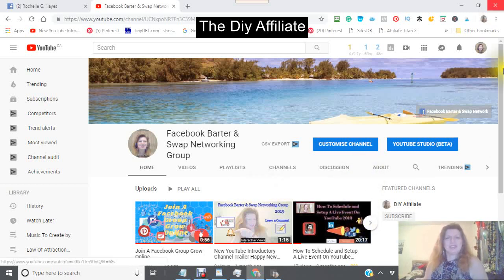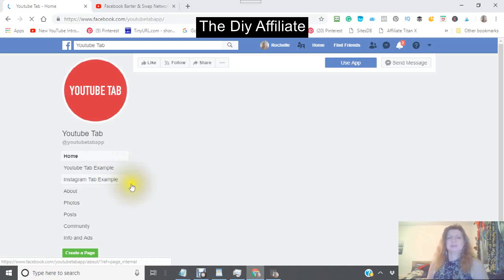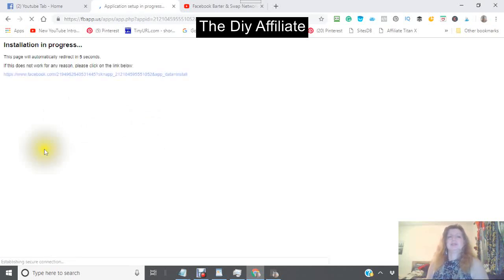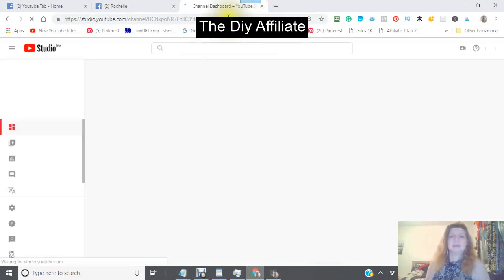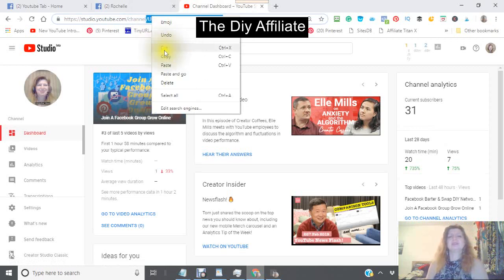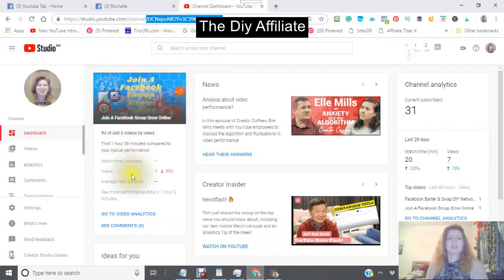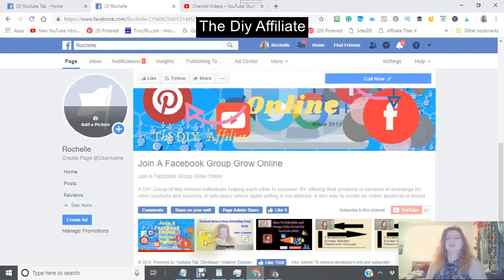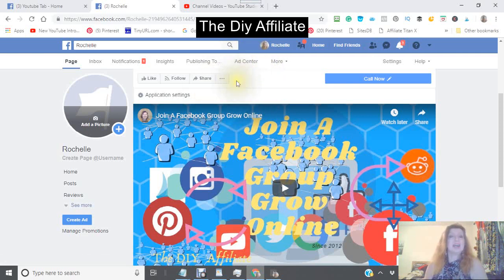Facebook Youtube Tab put it on either a Facebook fan page or another Facebook page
How to Add YouTube Video Tab to Your Facebook Page ( this is out dated working on a new version)
YouTube channel to your Facebook?
The first place you go is to your Facebook make sure you are signed

in to your Facebook, you go to
where it has the search bar here you click inside the search bar and you type in YouTube tab  in YouTube tab you will see this red dot
come up right there that says YouTube tab you go right into underneath where it says YouTube tab and you click inside it
this will then bring you to the integration page and you will notice it
says YouTube tab here now you go down to
click use app just click on use app it'll say add page tab on the top here
you will see Facebook pages you click on this arrow right there and I'm going slow so that you catch it and you'll see the installation in progress you wait until this finishes processing
you scroll up to where it says application settings
where it says here YouTube channel ID
now the best place to find your ID is it  going into your YouTube channel and then into your YouTube Studio Beta or
or the Creator Studio whatever one that you're working with
now you look right at the top your top search bar here where you have your actual URL what you'll see is right after Channel and the forward slash you will see  letters and numbers the beginning with
a U okay so you would then take this information right there and I find that but  putting your information in right underneath your application settings and sometimes it's very small you're going to put your ID in there, this is your channel identification
paste that right in there no make sure
that you don't have that slash bar in the front because you will see a red line underneath it which means it's incorrect and you will know it is correct when you see that this forward slash is gone okay and then you want to add your featured video it says your featured video so you could do that at the same time that you authorize your channel
Find a video you want to feature get your shareable link from the three
dots here when you're in your YouTube studio beta in your videos you get the shareable link it copies it to the clipboard and then you go back into your information and you put the information that you want for your video inside the box.
Click on the thin blue line that says save settings at bottom of Application Settings
Then you will then see your feature video and the other videos that are on your channel so there is the quick and easy
Facebook Youtube Tab put it on  either a Facebook fan page or another
facebook page whatever page that you have control over you can add a YouTube channel too
This is very helpful when it comes to organic traffic because
Facebook has been around for a lot of years and it has gained a lot of
exposure and the best place to start with your organic traffic is on Facebook
how-to videos coming out so have yourself a wonderful evening